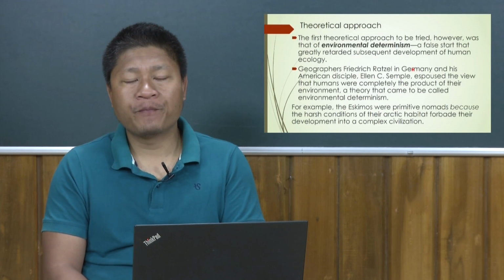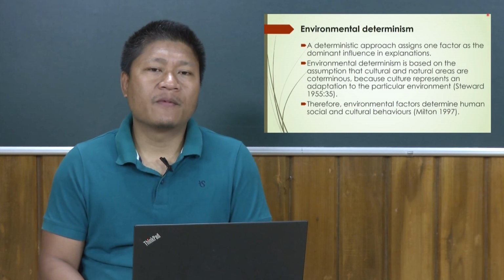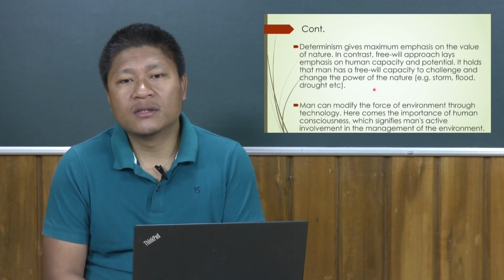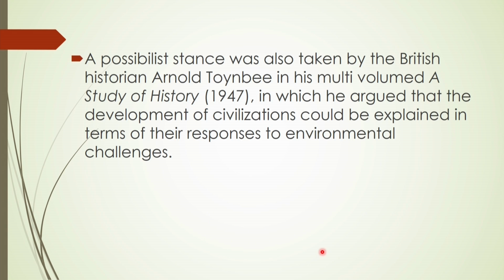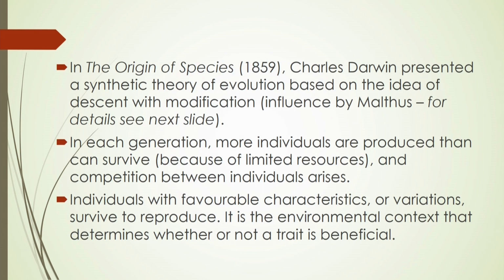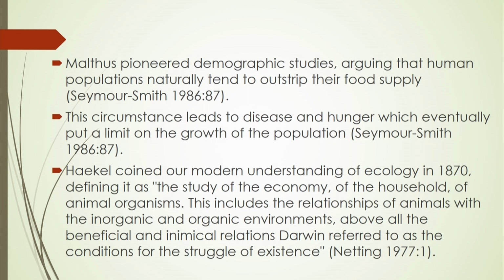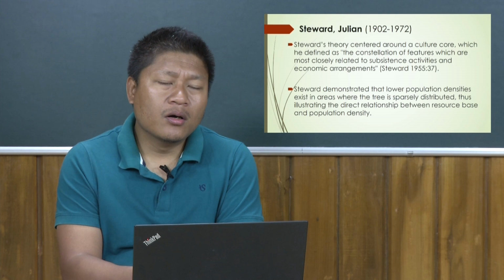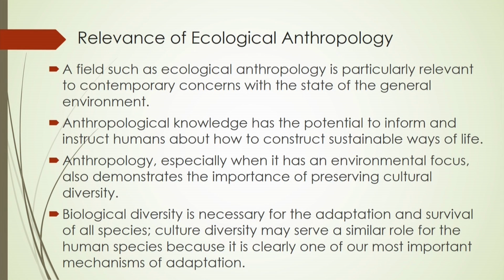L1 Human Ecology Theoretical Approach